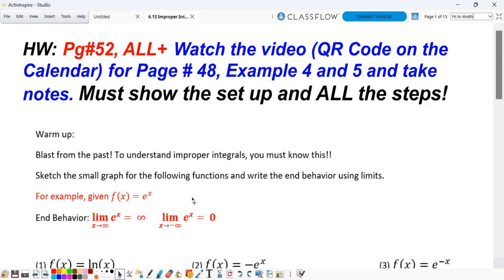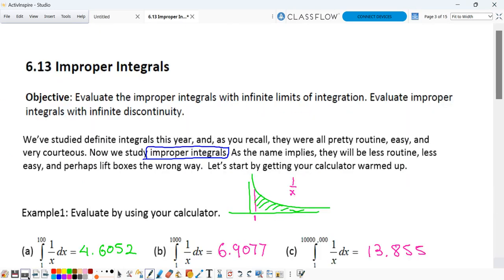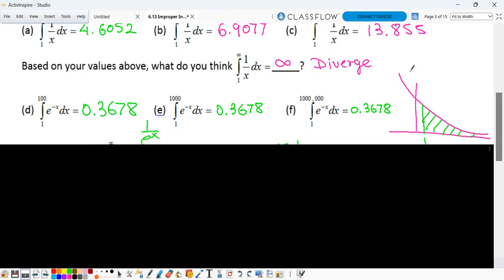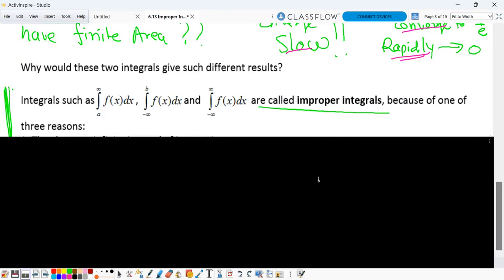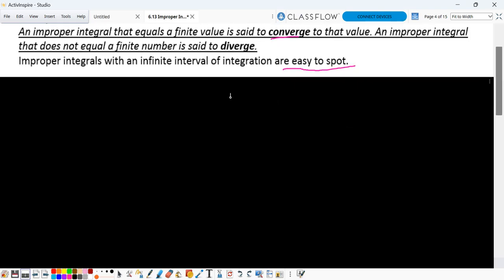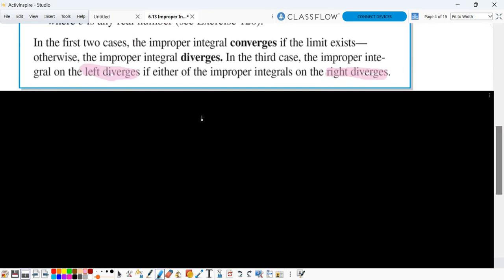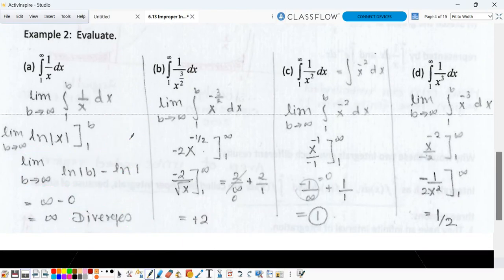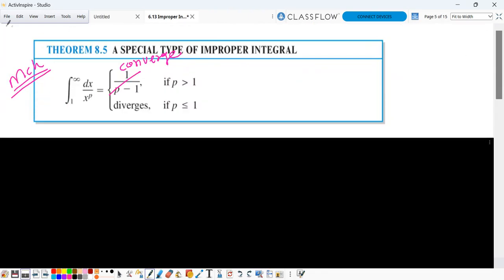6 13 Improper Integrals part 1